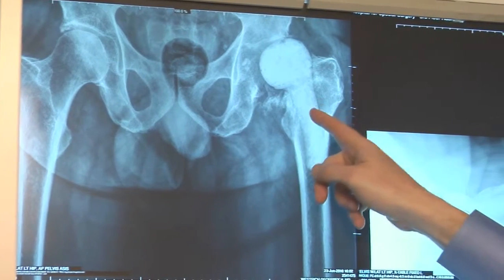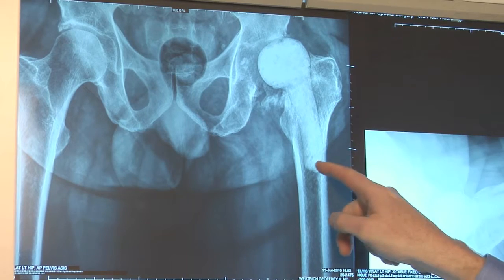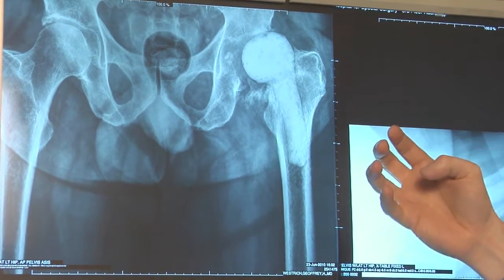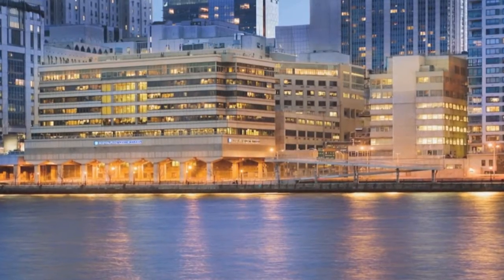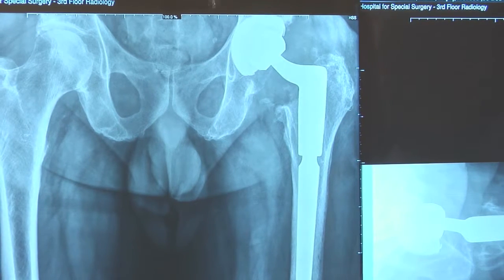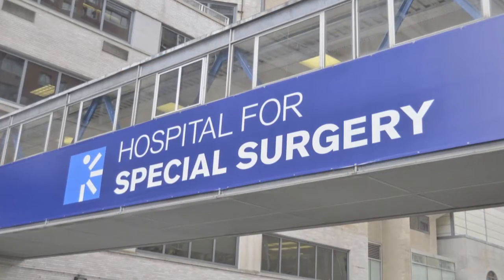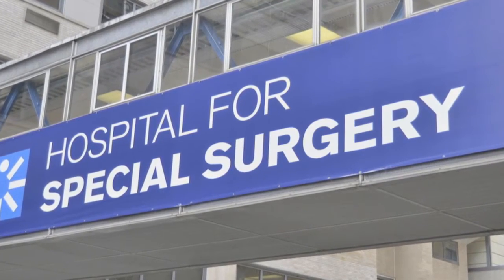Severe Infection After Hip Replacement Brings Long Island Man to HSS: Medical Team Saves His Leg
A severe infection following hip replacement surgery at another hospital could have cost Paul Dlug his leg. See how Dr. Geoffrey Westrich and a team of HSS specialists gave the man his life back.